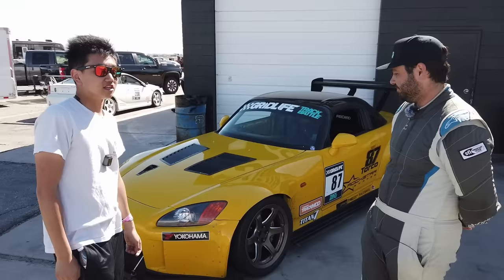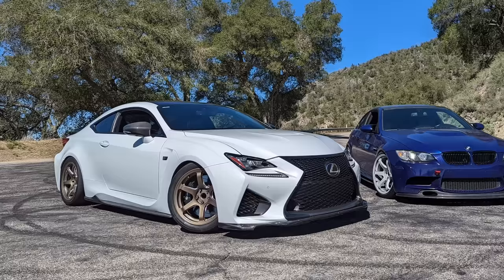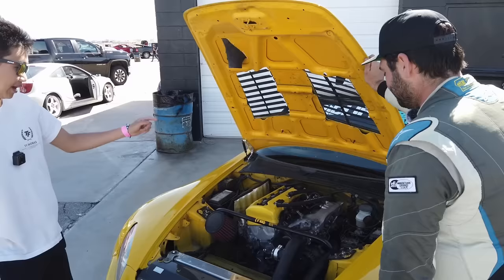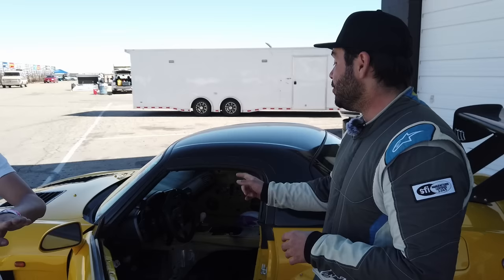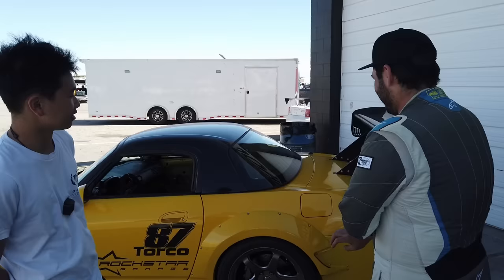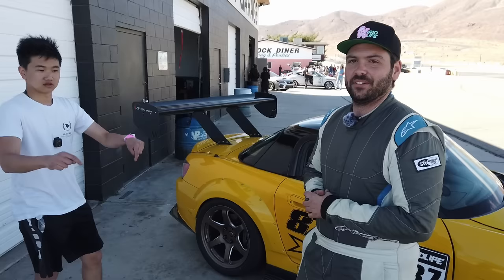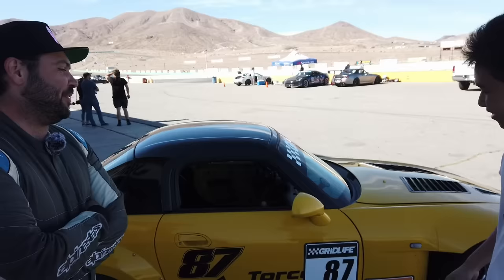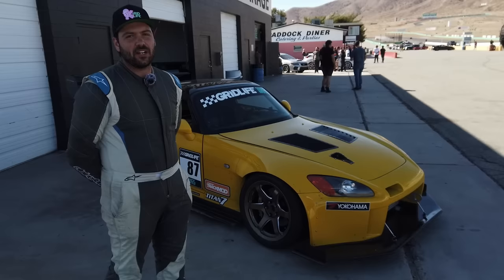Turbo & Sequential S2000 (Without a K24!) - Time Attack Rivals #11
The third S2K in our TA Rivals series, Kevin Burke's RSG-built TrackMod car gave us a real run for the money all weekend long at Gridlife Willow Springs. Definitely nice to see Kevin back in an S2000 instead of a Vette, all is well in the world. Haha. To follow Kevin's adventure, here's the link to his channel